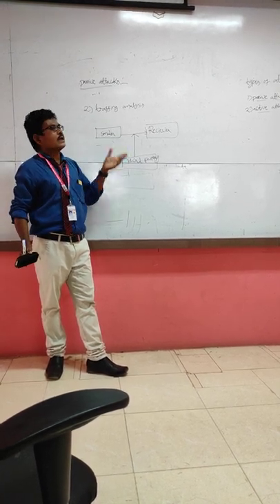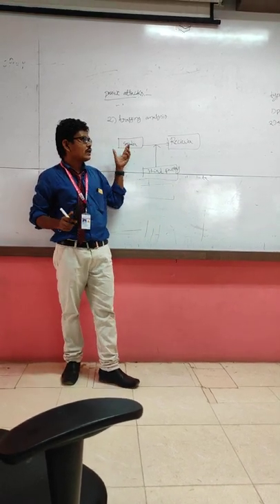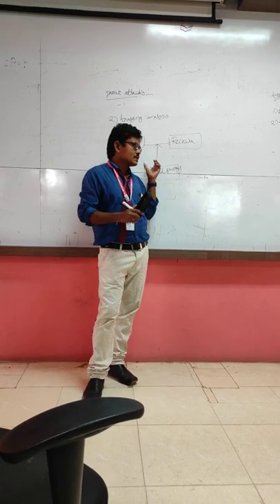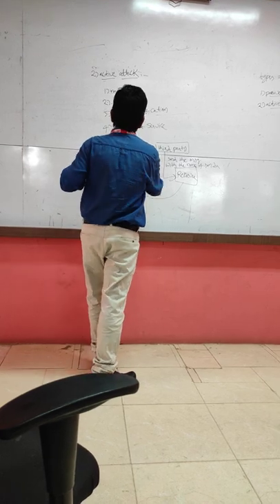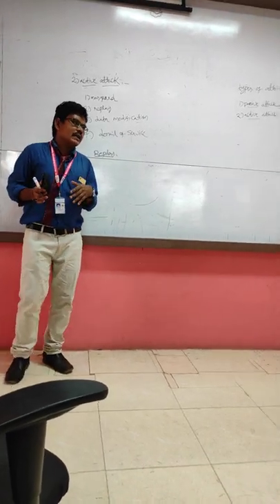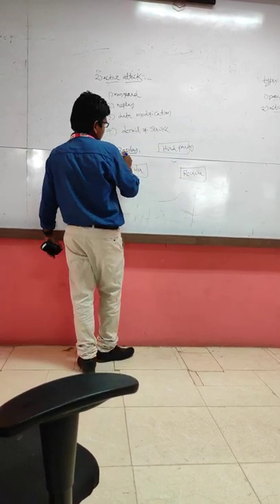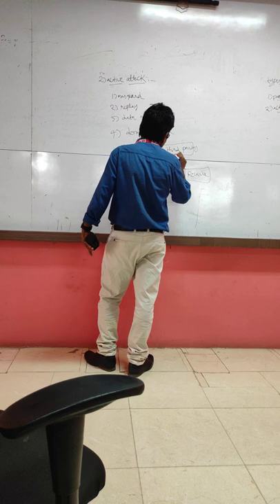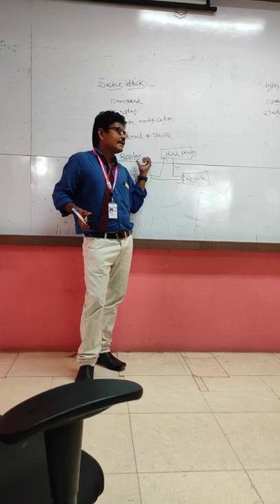Types of Cyber Security Attacks